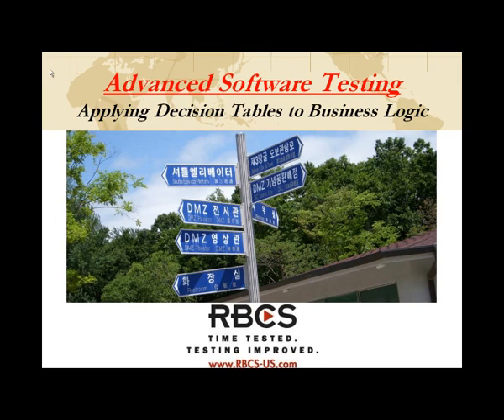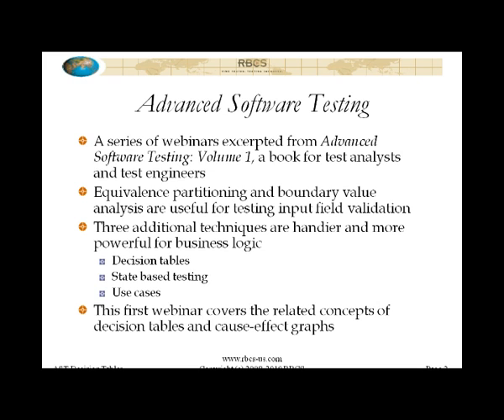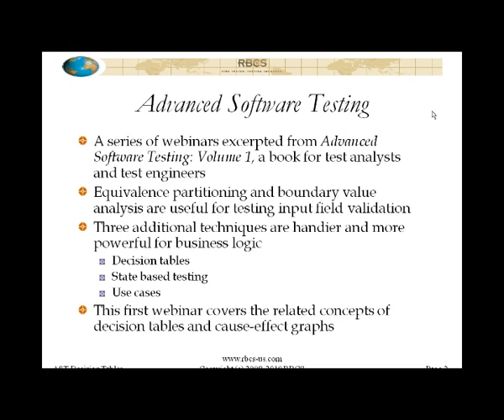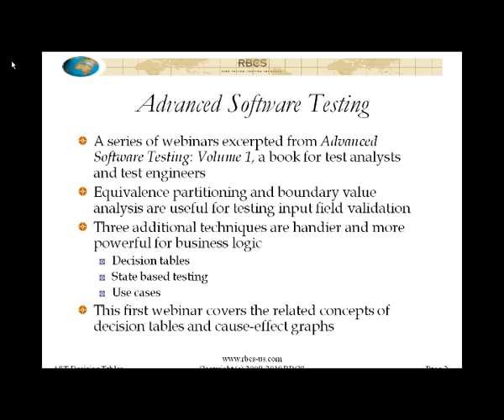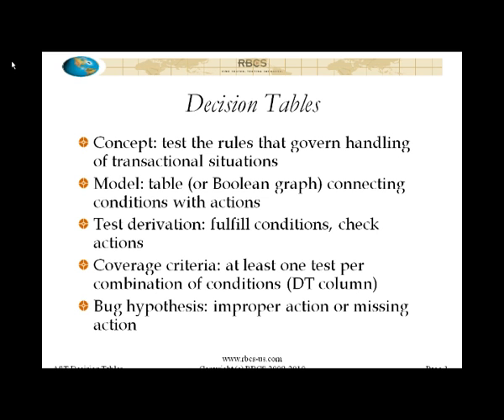Advanced Software Testing Decision Tables Part 1